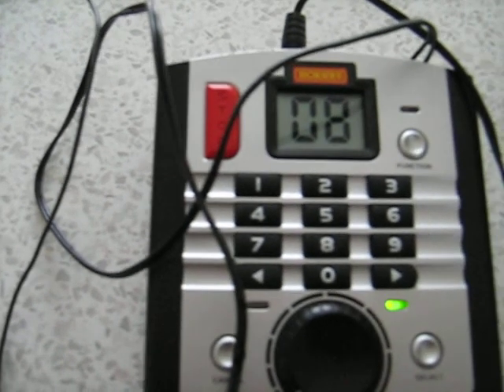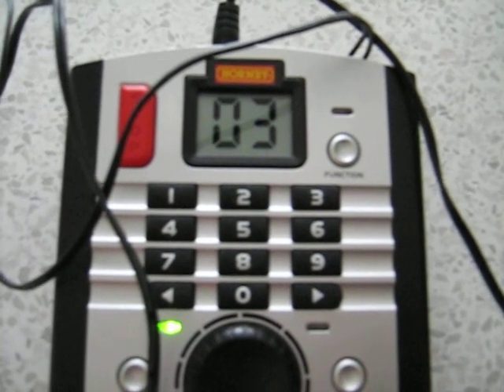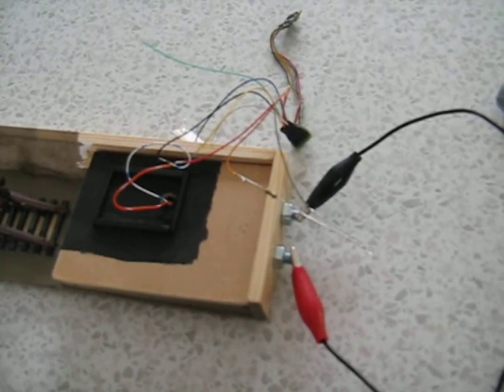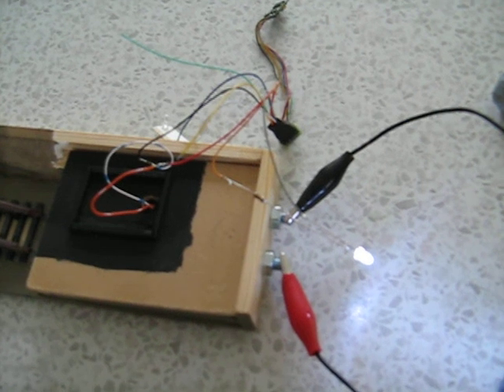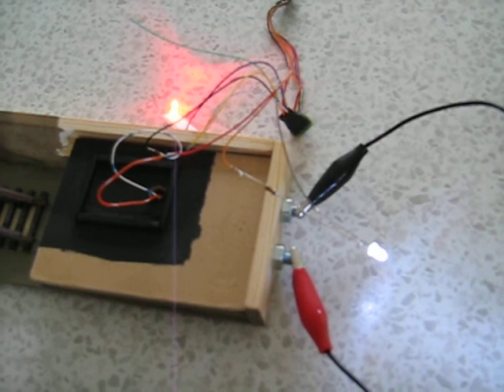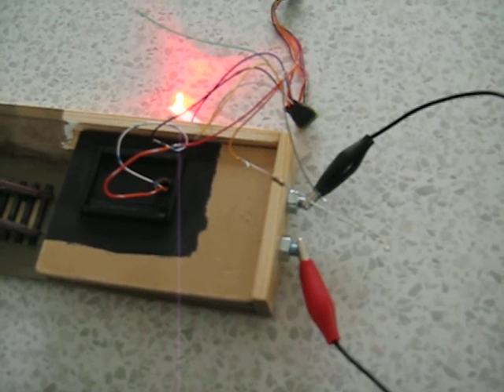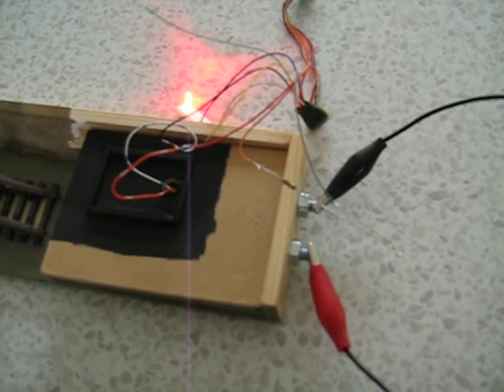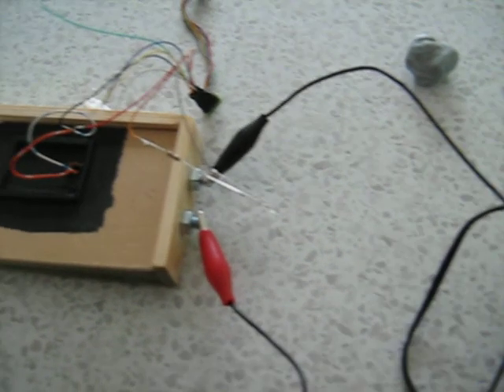DCC Decoder working lights before final neater wiring & installation.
Trying to operate independantly working lights (LEDs) through a DCC decoder.

Sorry about the laid back voice-over, but that's me !!